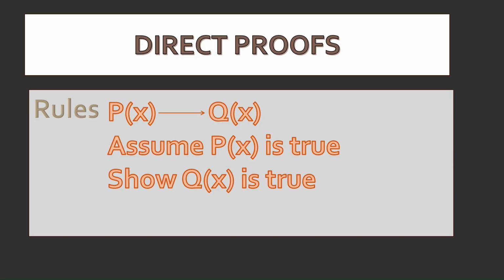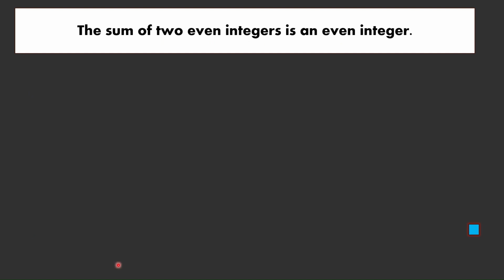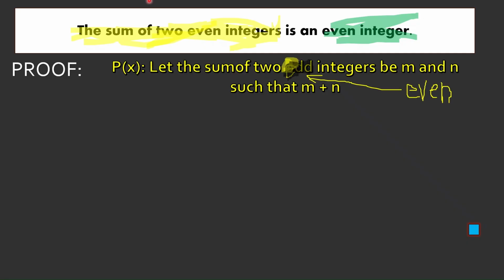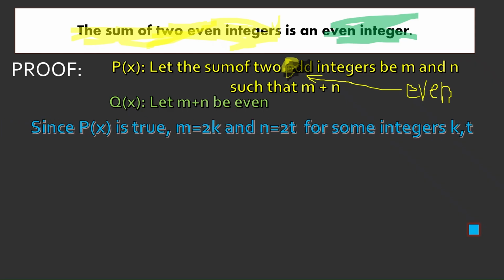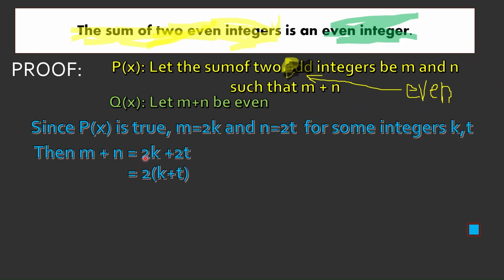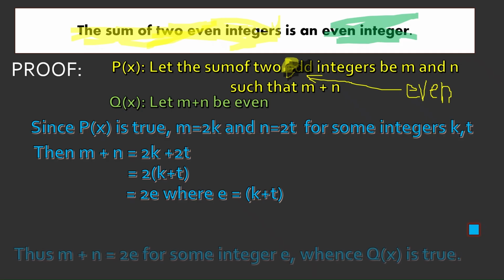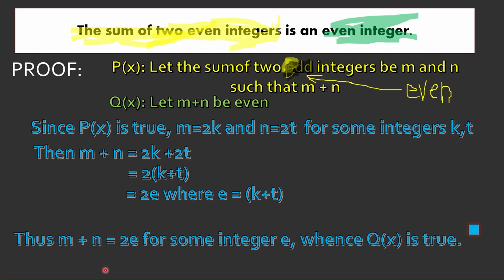MATH130: Direct Proof (The sum of two even integers is an even integer).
📘 Direct Proof Explained: The Sum of Two Even Integers is Even

In this video, EasyStreet breaks down a classic result using a clear and structured direct proof. You’ll learn how to show that the sum of two even integers is always even by starting from the definition of even numbers and building the argument step by step.

The video carefully demonstrates how to express even integers algebraically and combine them in a way that leads to a solid, justified conclusion. Each step is explained so you can see not just what to do, but why it works.

🎯 What you’ll learn:

How to represent even integers in the form (2k)
How to construct a direct proof from definitions
How to clearly present logical reasoning in mathematics

Perfect for students learning proof techniques, discrete mathematics, or foundational algebra.